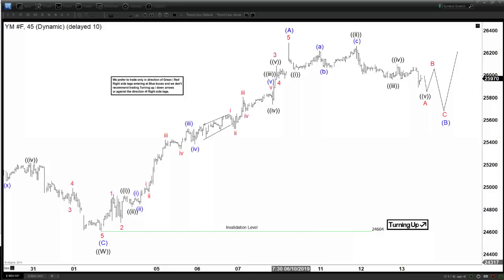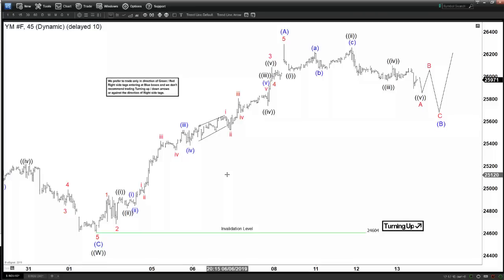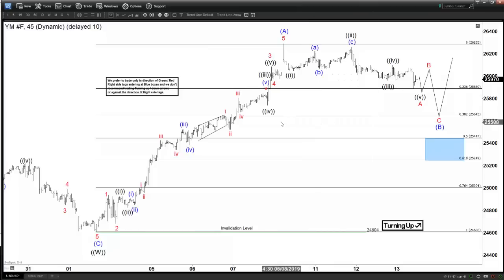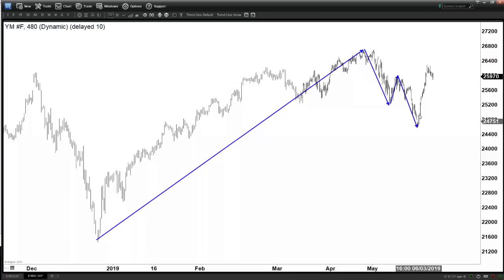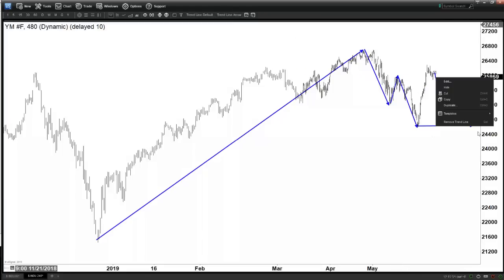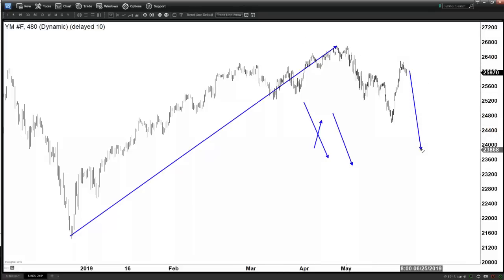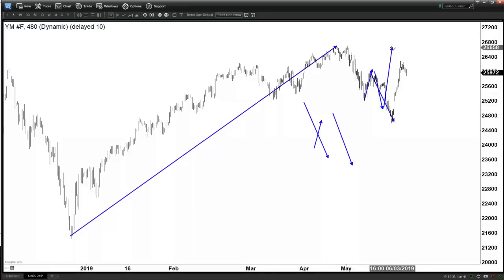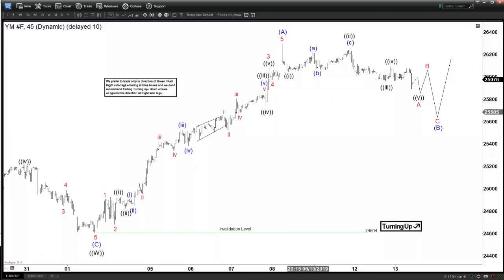Dow Jones Futures Correction to Find Buyers | Technical Analysis | Elliott Wave Forecast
Dow Jones Futures (YM_F) shows a 5 waves up from June 3 low favoring more upside while pullback stays above there.

✪ Important Tags